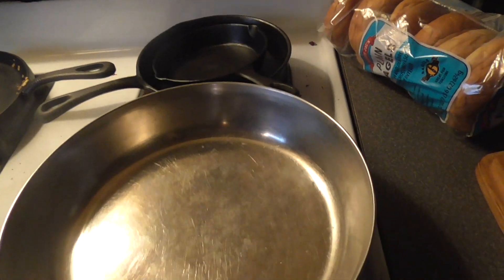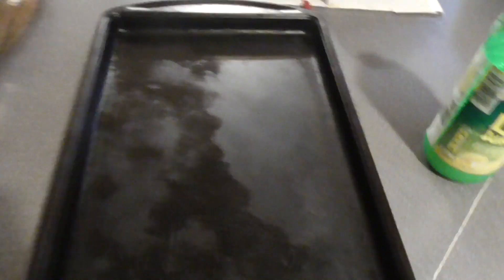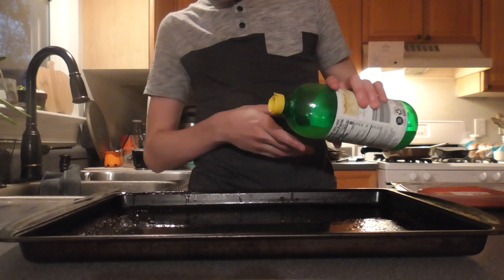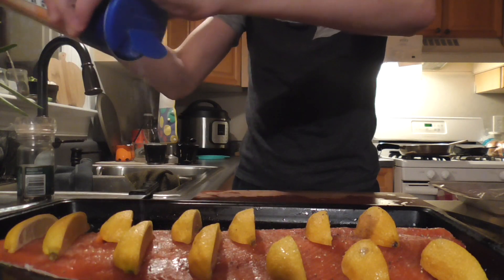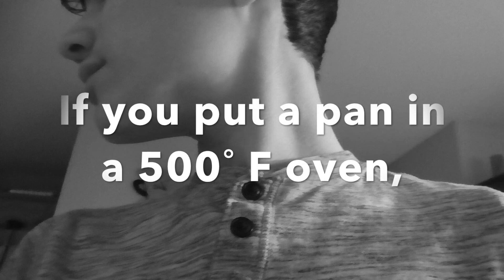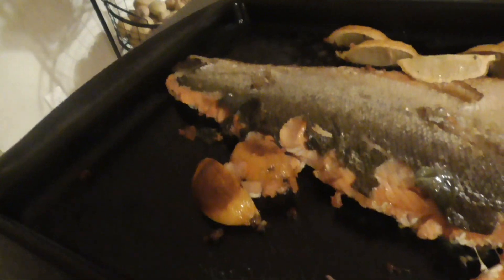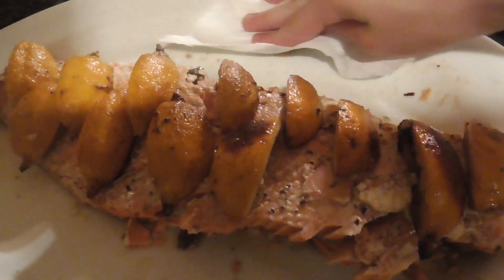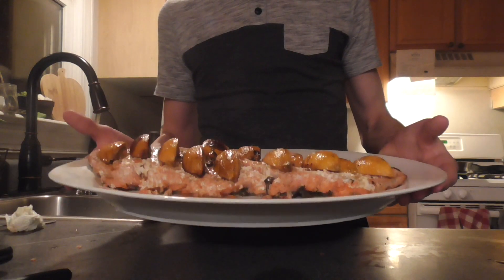Making Roasted Salmon Filet (not an instructional video btw)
MMMMMMMMM it tated really good trust me. Not an instructional video btw